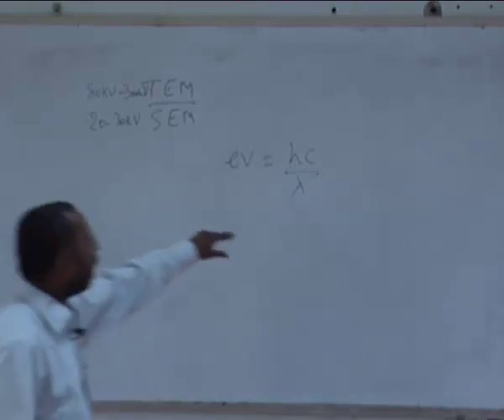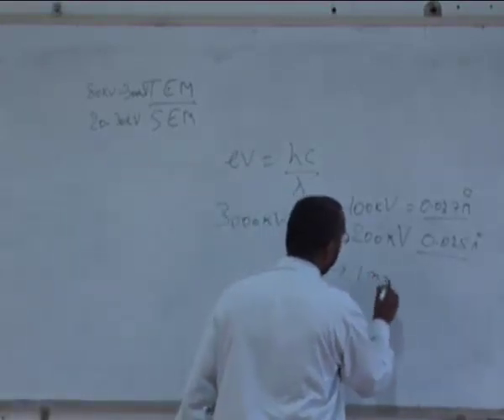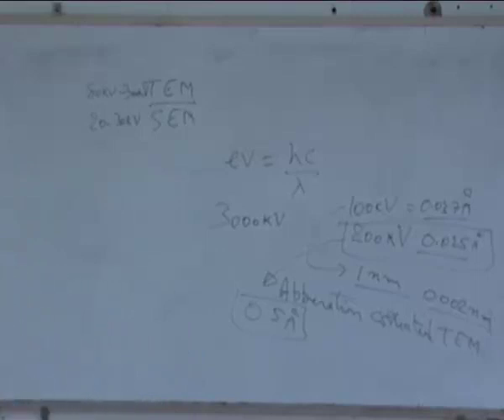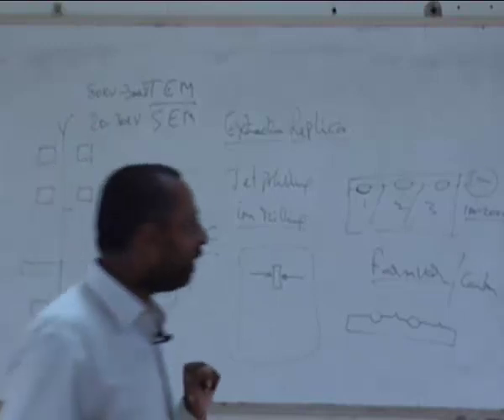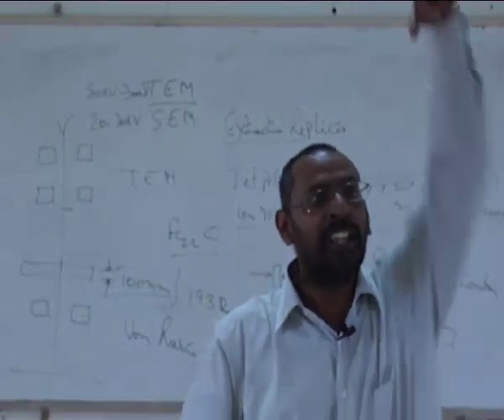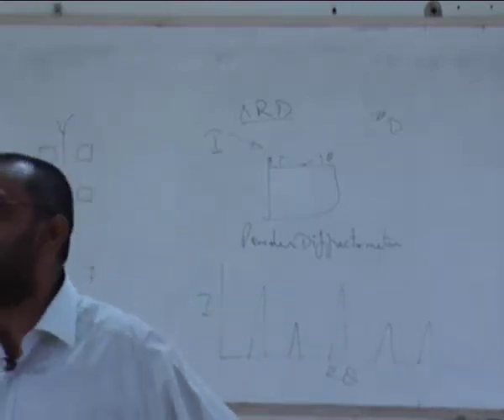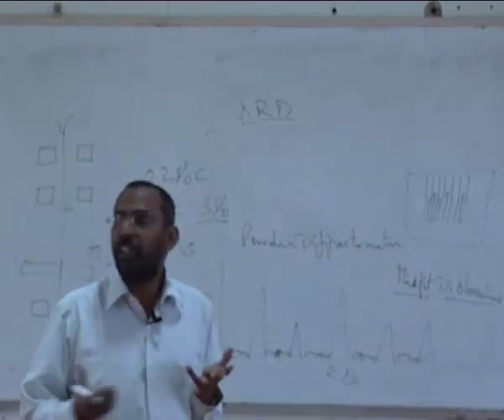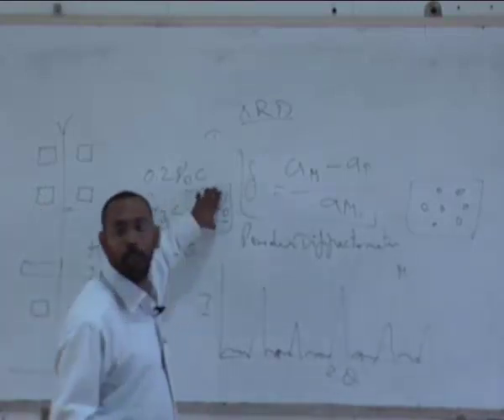LEC- 23: Fundamentals of Electron Microscopy (Part 4)